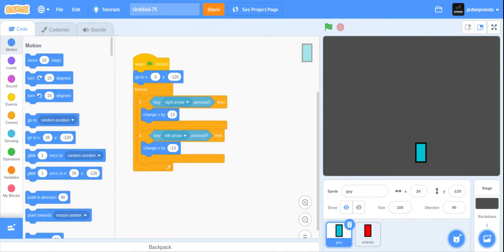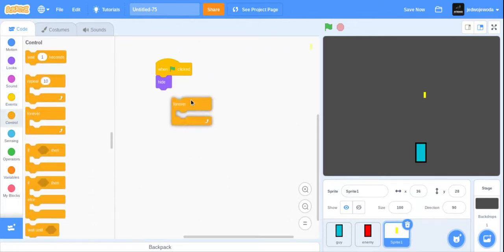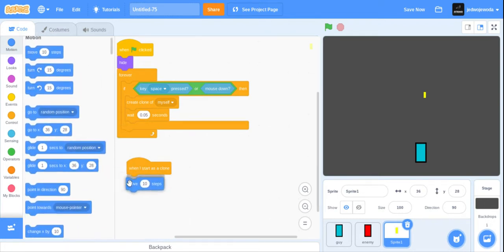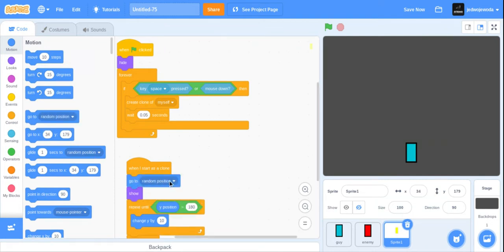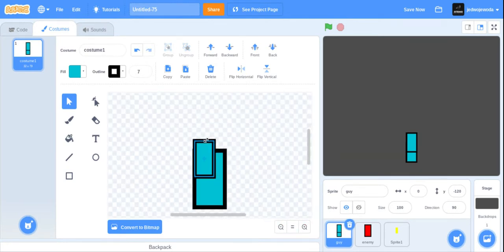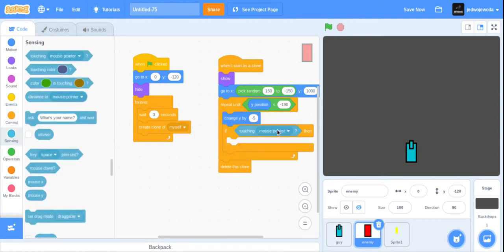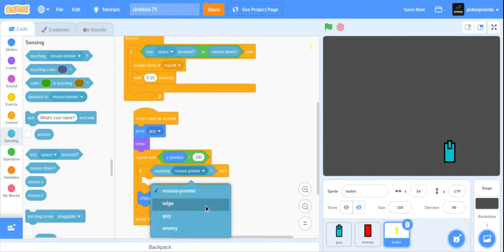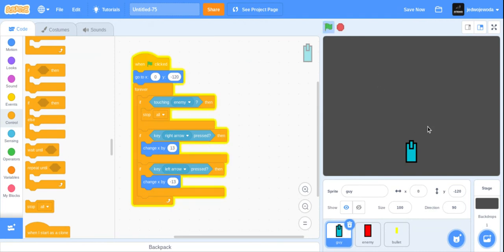Scratch Tutorial - Space Invader Game Part 2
Today We Will Make A Space Invader Game